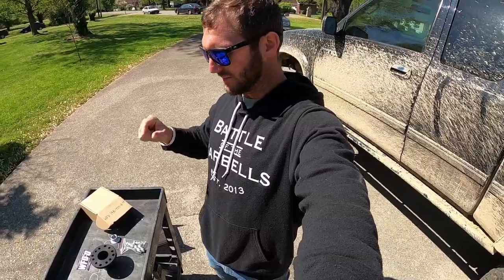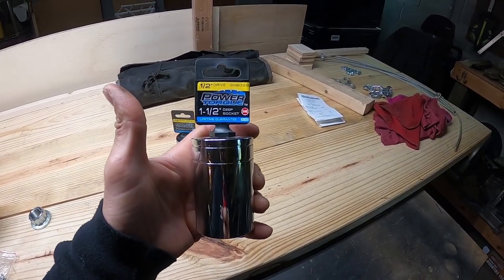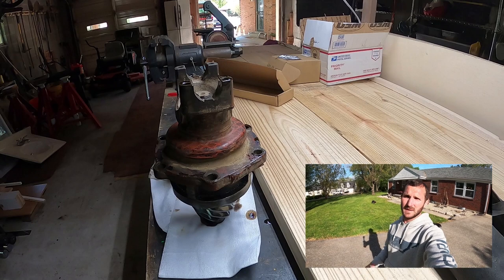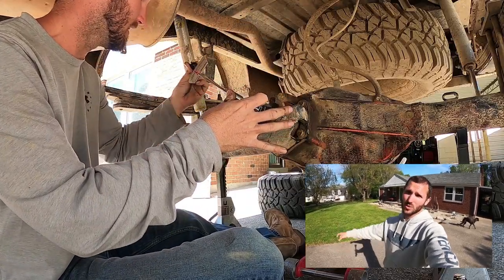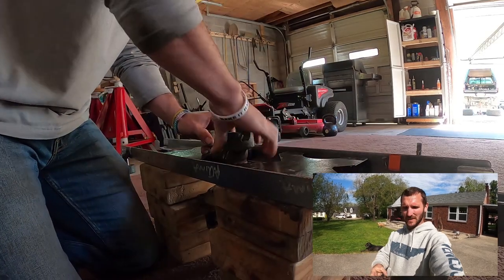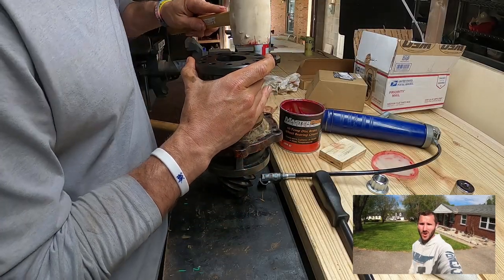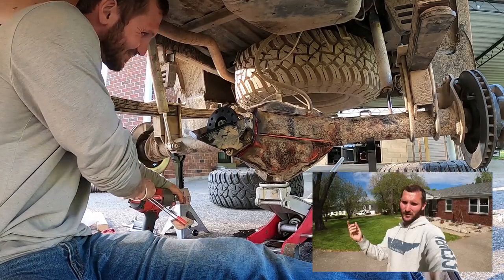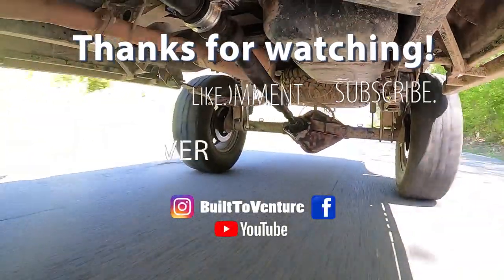14 Bolt Toyota Drive Line Flange - Overview and Installation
This video provides an overview of the latest WFO Concepts 14 Bolt Toyota Driveline flange (Part #: WFO 14B-TOY-KIT) as well as a step by step install guide. The installation guide can also be applied to all 14 bolt flange removal and installs as well as how to change a 14 bolt axle oil seal.

Installation Steps:
#1 - Remove Pinion Assembly from axle
#2 - Record pinion pre-torque reading
#3 - Remove stock pinion nut
#4 - Remove stock yoke

#5 - Remove old oil seal
#6 - Install new oil seal
#7 - Install new Toyota yoke
#8 - Re-install pinion assembly
#9 - Install driveline and test.

Beam Style Torque Wrench

1-1/2’’ socket

30mm 12pt socket

Gear used:
GoPro Hero8
Adobe Premiere Elements